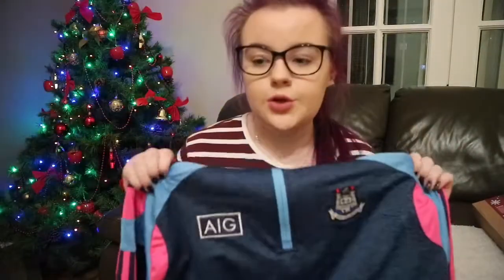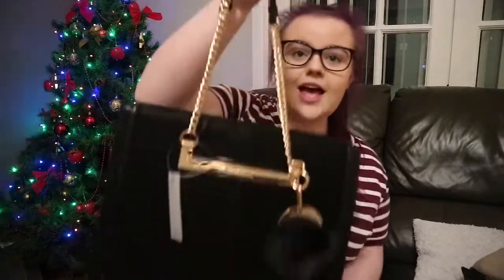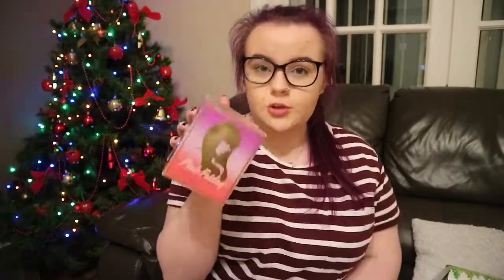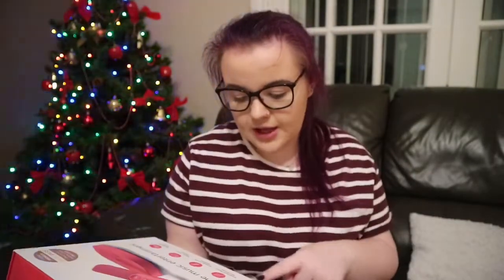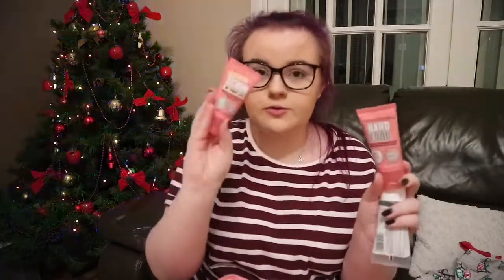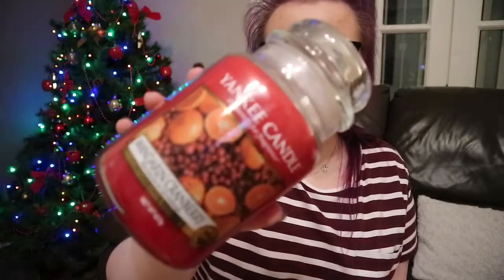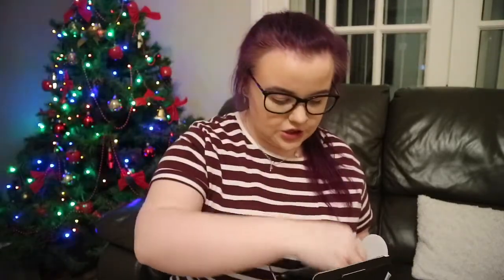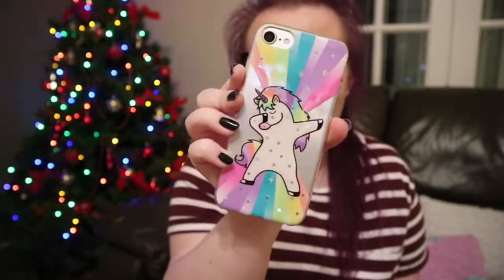What I Got For Christmas 2018 | BabyCakesBeauty101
Okay I completely forgot to mention, I also got Westlife tickets as part of my Christmas presents.

FAQ
What is your real name? Kellie 💕❤️
How old are you? 18👌🏻
When is your birthday? January 9 🙈
Where are you from? Ireland 🇮🇪🍀

Xoxo, Kellie